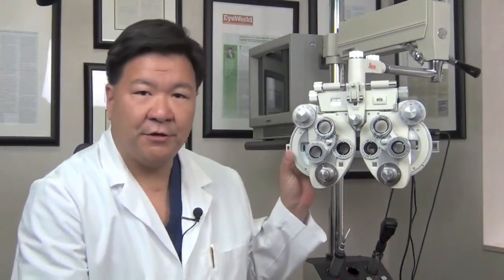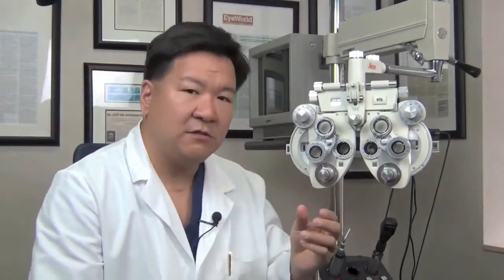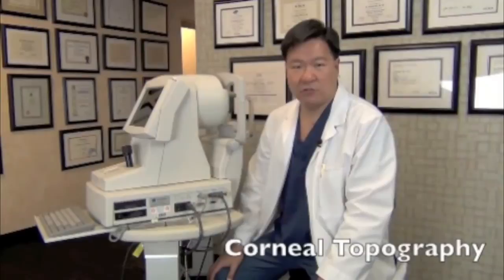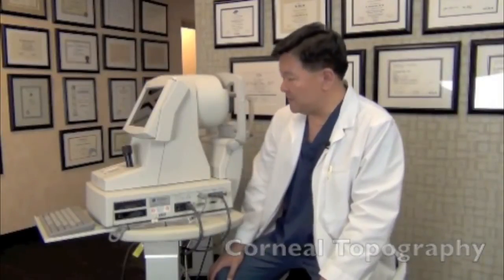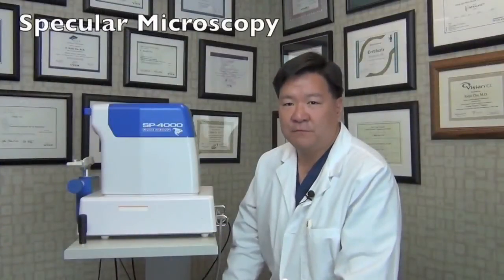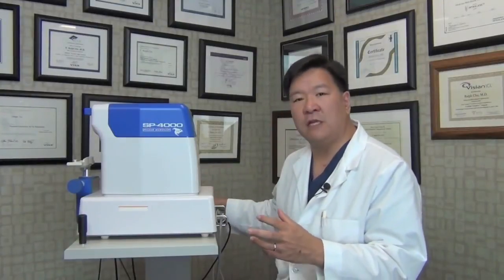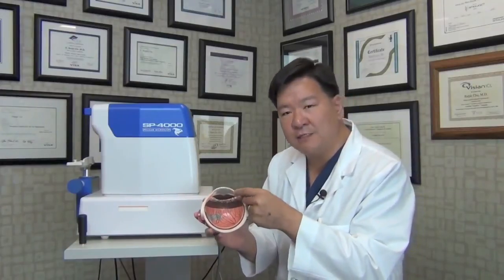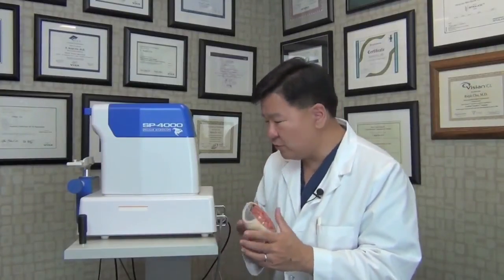Eye and Vision Tests Explained by Dr. Chu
Ever wondered about the many tests, machines, and equipment used by your eye doctor to determine eye health?  Dr. Chu explains several tests you may encounter at Chu Vision Institute and Surgery Center like Specular Microscopy, Refraction, and Corneal Topography.